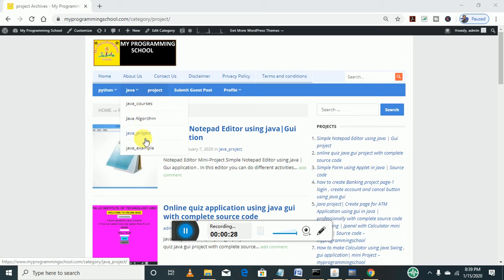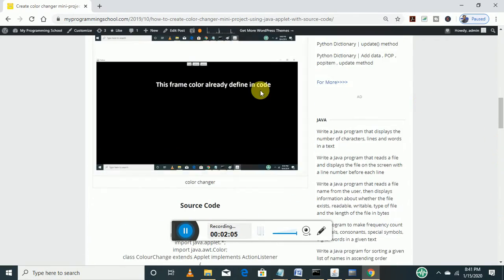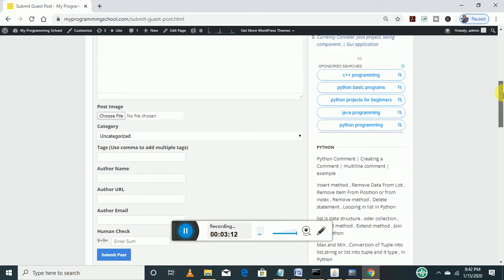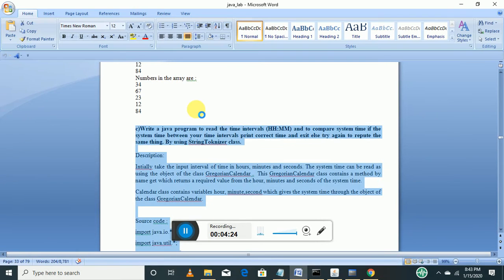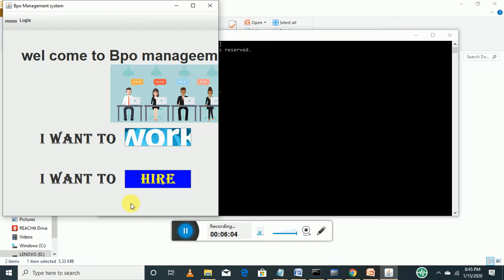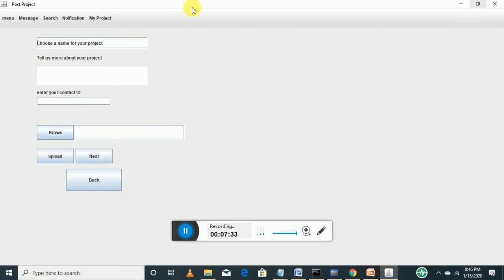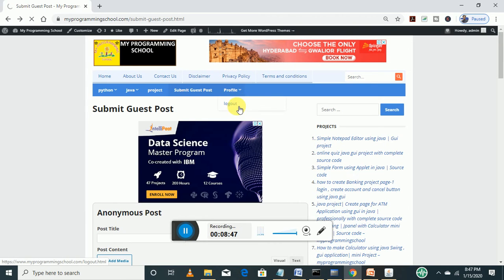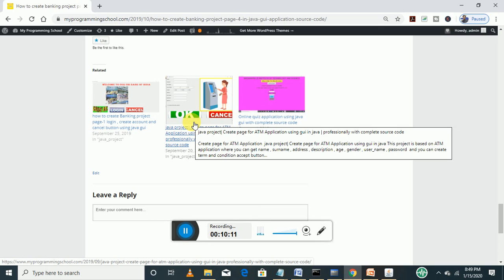How to build online quiz application and so many other using java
How to build online quiz application using java

It is used for:

software development,
mathematics,
system scripting.
Why Python?
Python works on different platforms (Windows, Mac, Linux, Raspberry Pi, etc).
Python can be treated in a procedural way, an object-orientated way or a functional way.
The most recent major version of Python is Python 3, which we shall be using in this tutorial. However, Python 2, although not being updated with anything other than security updates, is still quite popular.
In this tutorial Python will be written in a text editor. It is possible to write Python in an Integrated Development Environment, such as Thonny, Pycharm, Netbeans or Eclipse which are particularly useful when managing larger collections of Python files.
Python Syntax compared to other programming languages
Python HOME
Python Intro
Python Get Started
Python Syntax
Python Variables
Python Numbers
Python Casting
Python Strings
Python Operators
Python Lists
Python Tuples
Python Sets
Python Dictionaries
Python If...Else
Python Functions
Python Lambda
Python Arrays
Python Classes/Objects
Python Inheritance
Python Iterators
Python Modules
Python Dates
Python JSON
Python RegEx
Python PIP
Python Try...Except

File Handling
Python File Handling
Python Read Files
Python Write/Create Files
Python Delete Files

Python MySQL
MySQL Get Started
MySQL Create Database
MySQL Create Table
MySQL Insert
MySQL Select
MySQL Where
MySQL Order By
MySQL Delete
MySQL Drop Table
MySQL Update
MySQL Limit
MySQL Join

Python MongoDB
MongoDB Get Started
MongoDB Create Database
MongoDB Create Collection
MongoDB Insert
MongoDB Find
MongoDB Query
MongoDB Sort
MongoDB Delete
MongoDB Drop Collection
MongoDB Update
MongoDB Limit
python w3schools
python software
python syntax
learn python
what is python used for
python download
python tutorial
python basics